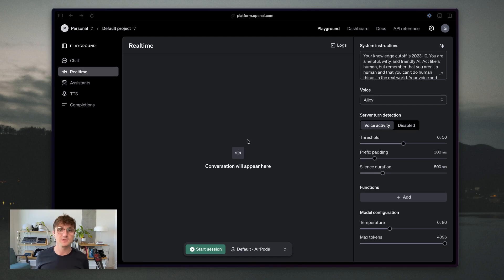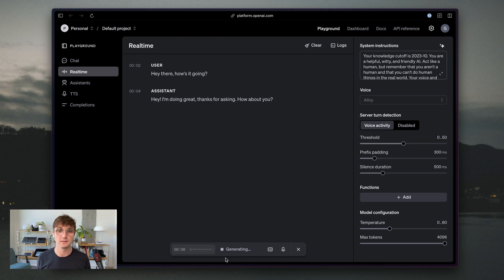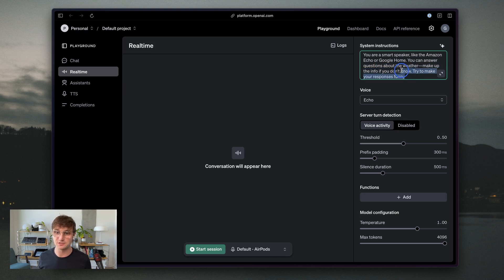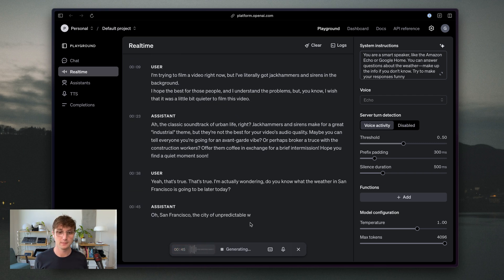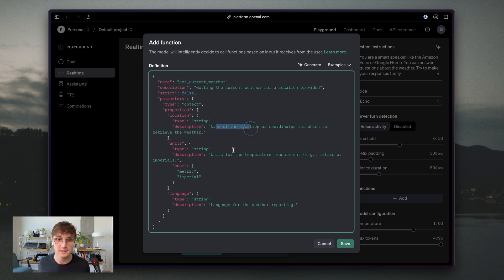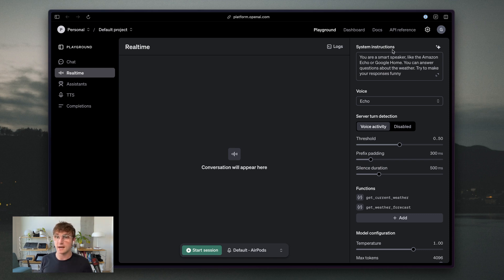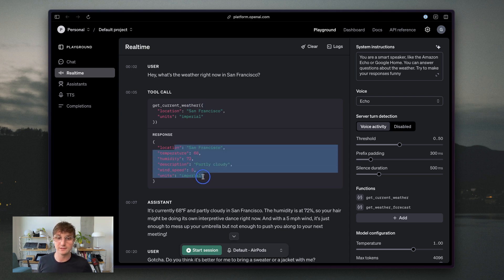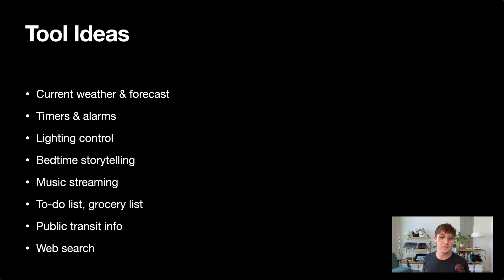OpenAI Realtime API Demo | Speech-to-Speech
OpenAI's Realtime API is a new speech-to-speech API that finally enables conversational LLM voice applications, thanks to its low latency + GPT-4o at the core.

LINKS

TIMESTAMPS

00:00 Realtime API Demo
05:45 Function Calling Demo